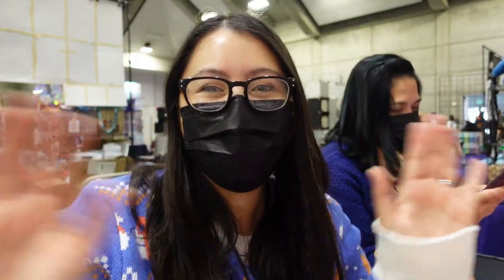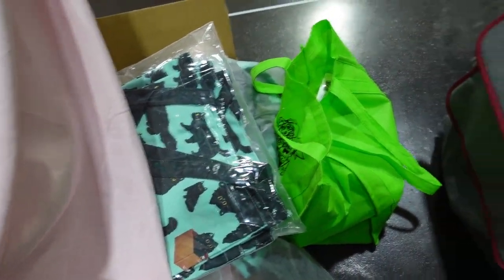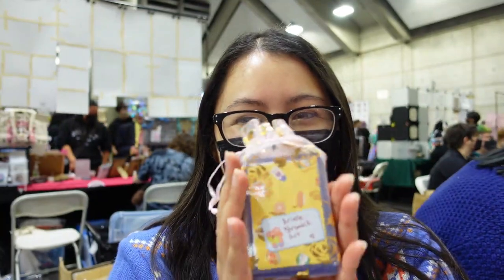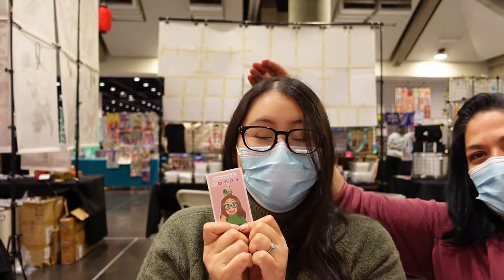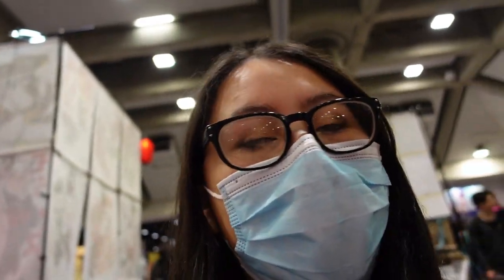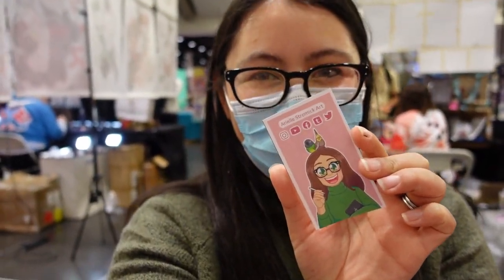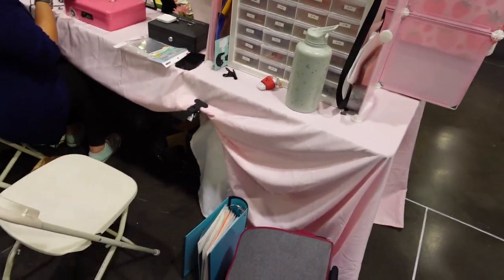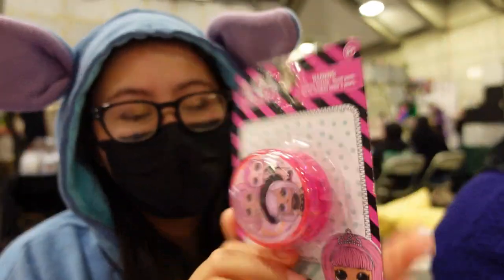SacAnime Winter 23 ✨ Artist Alley Vlog (っ ᵔ ᴗ ᵔ )っ🎔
Hi everyone! This past SacAnime winter was so amazing! Also, it was somewhat scary due to the weather we dealt with during the convention, but we all seemed to pull through okay, and the crowds surprised everyone! So thank you for coming out to SacAnime and supporting the convention, and us artists/vendors as well! We really appreciate the support! ❤

Thank you also for stopping by and watching my first video of the year! :D I hope to have some more videos up prior to my next event, ANIME GAMING EXPO! I'll link info to the event below.

Anime Gaming Expo, Feb. 4-5, Fresno, CA